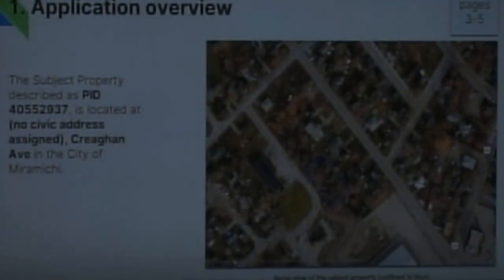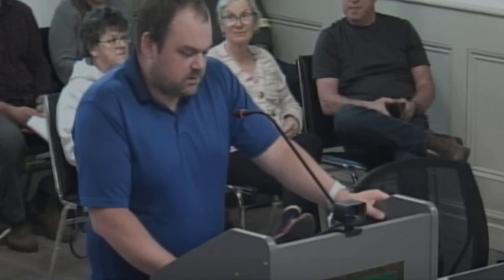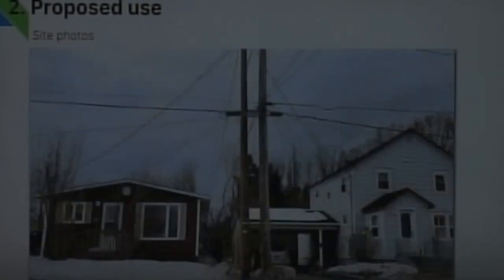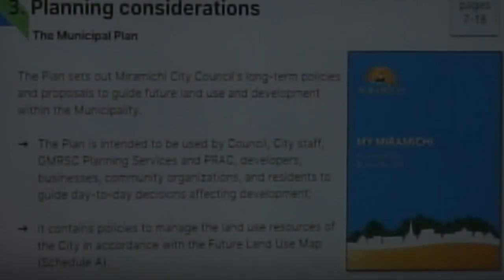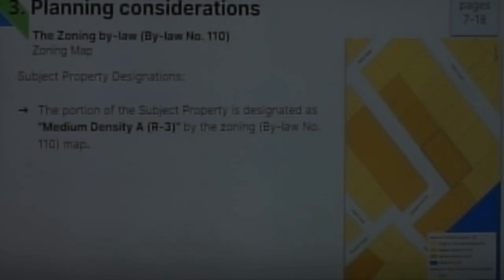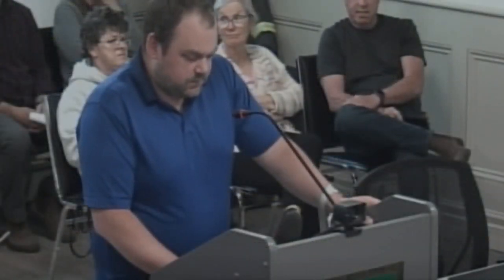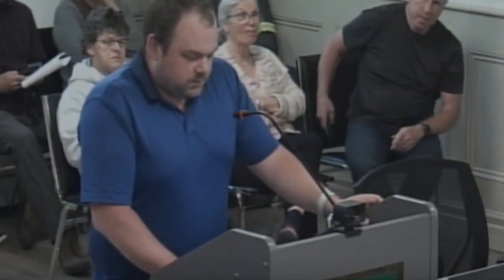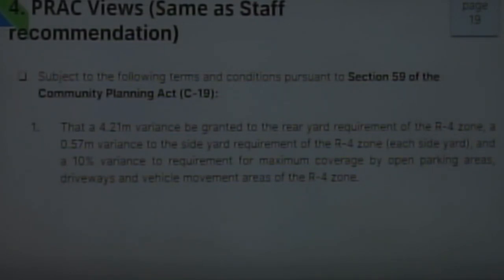Planning Commission explains Creaghan Street apartment project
Baisley Construction applied for a bylaw change to allow zoning for a 14 unit apartment complex on Creaghan Street.